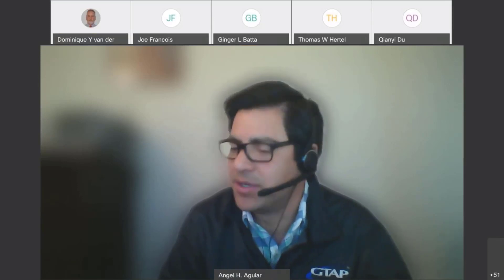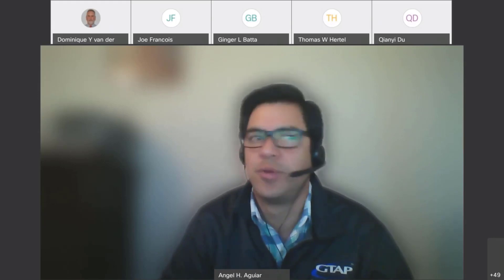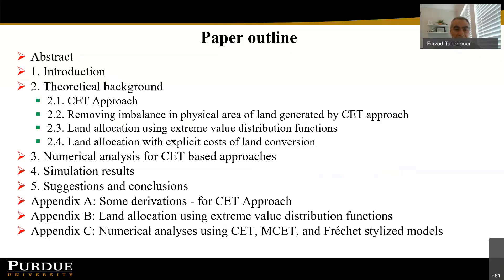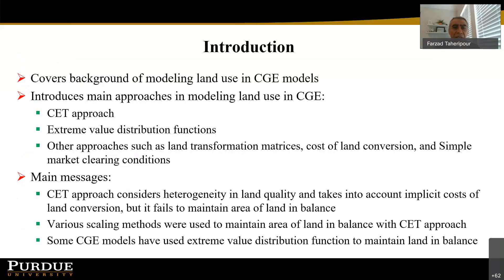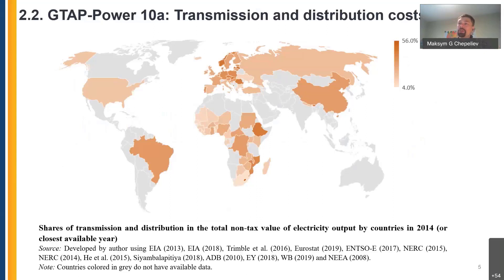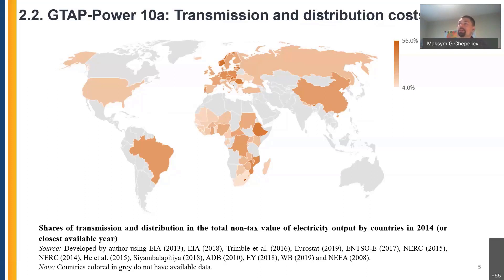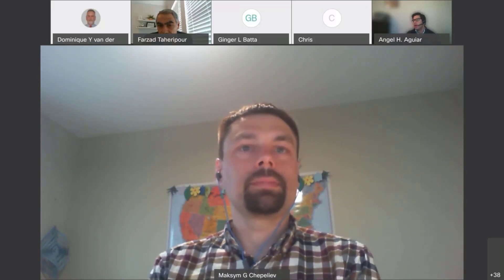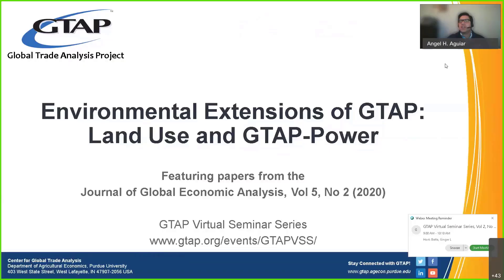Environmental Extensions of GTAP: Land Use and GTAP-Power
GTAP Virtual Seminar Series, Vol 2, No 2 (2021)